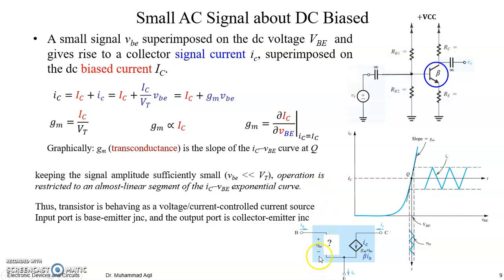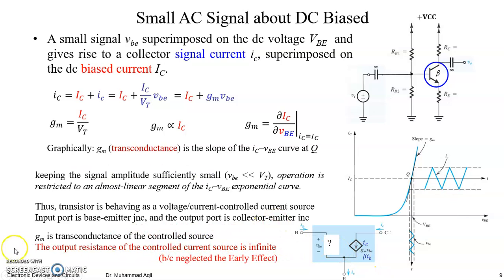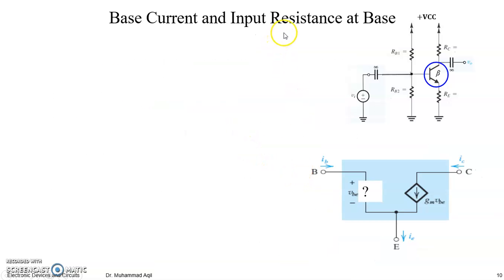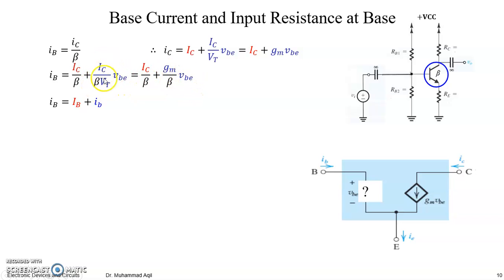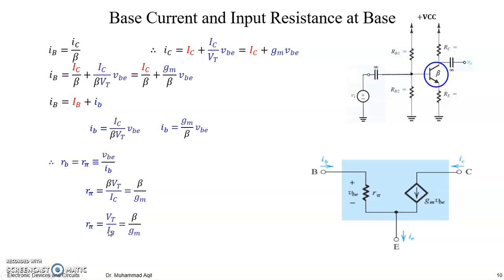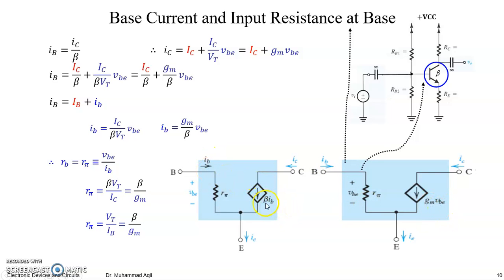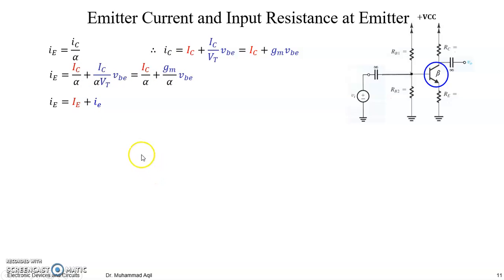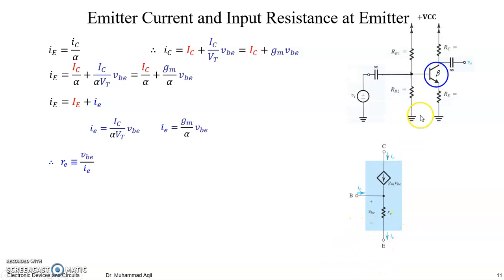12 AC Analysis AC equivalent Circuit gain derivation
The topic of this video is "AC Analysis (AC equivalent Circuit) Gain Derivation" AC Analysis is used  to calculate the small-signal response of a circuit. In AC Analysis, the DC operating point is first calculated to obtain linear, small-signal models for all nonlinear components. Then, the equivalent circuit is analyzed from a start to a stop frequency. The result of an AC Analysis is displayed in two parts: gain versus frequency and phase versus frequency. Thanks.